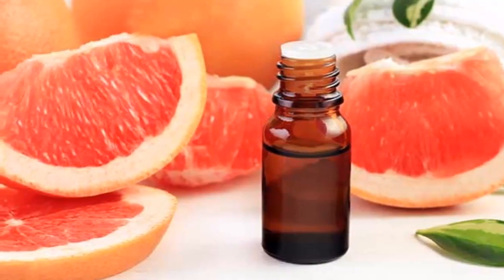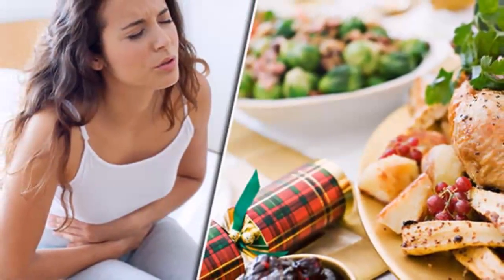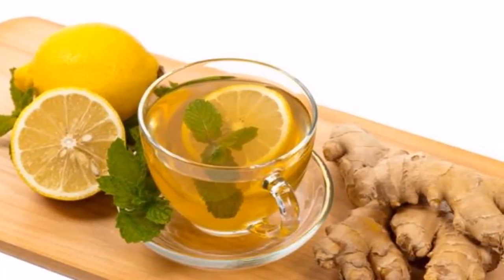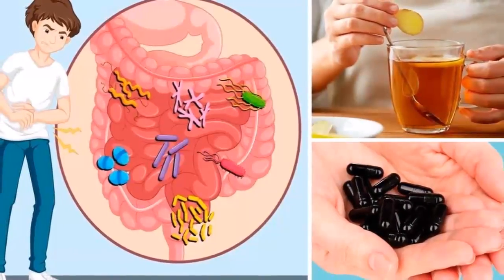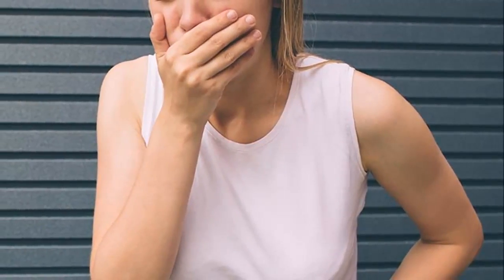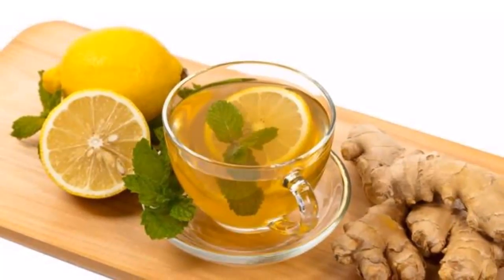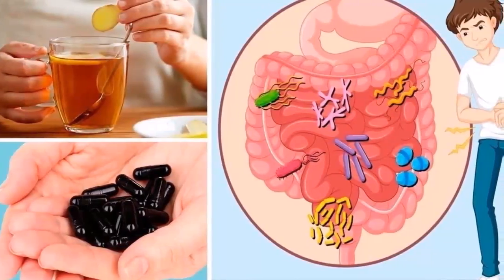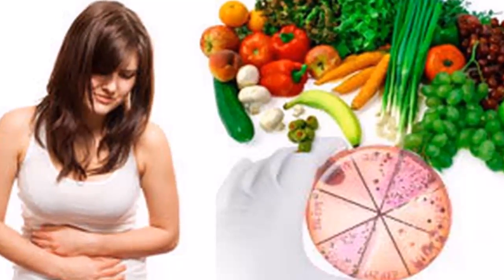Top 5 Natural Home Remedies For Food Poisoning